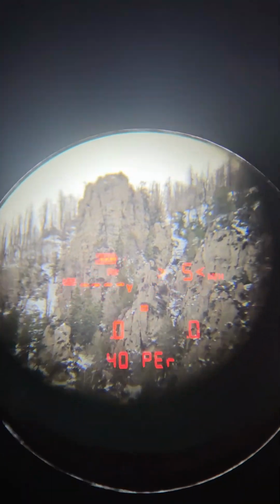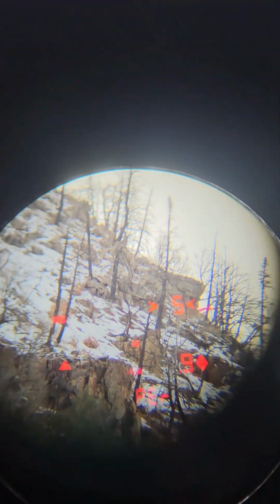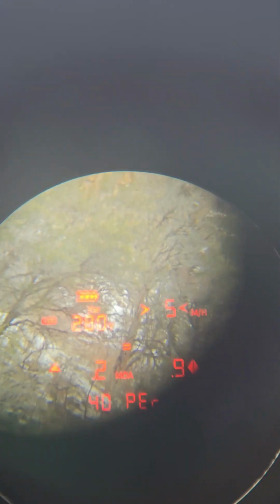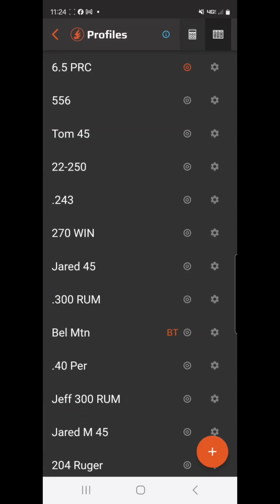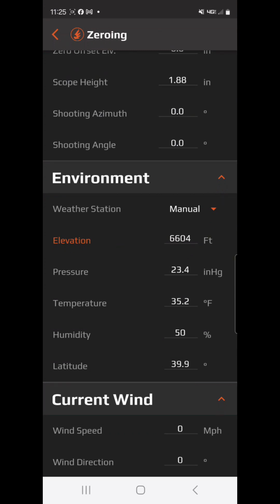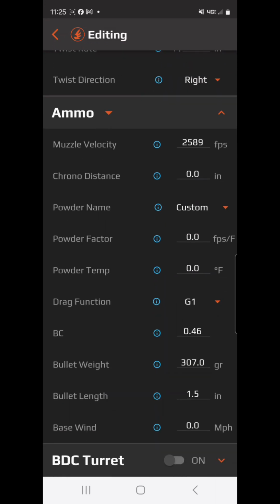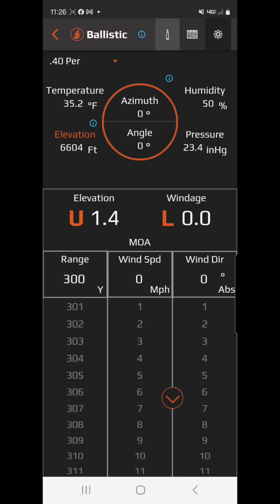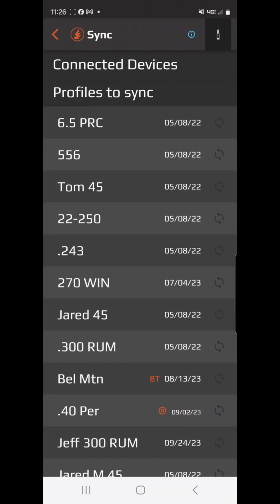Quick Revic BR4 Ballistic Rangefinder Overview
Brief overview of the Revic BR4 ballistic rangefinder and the Revic app.